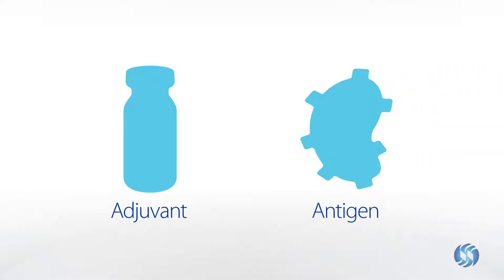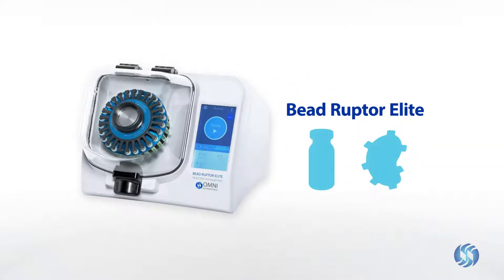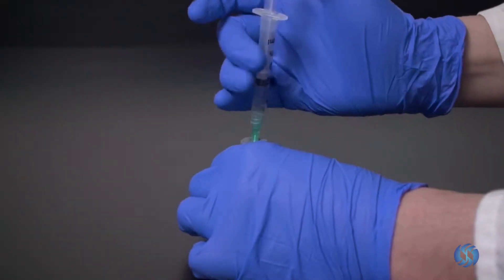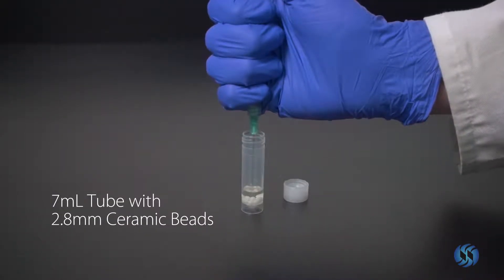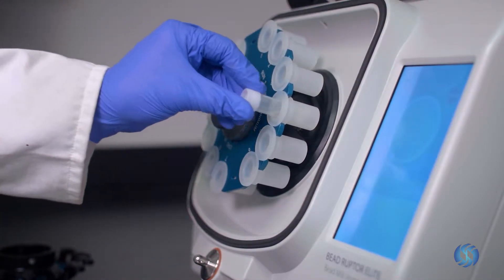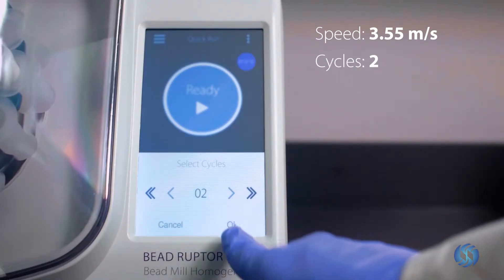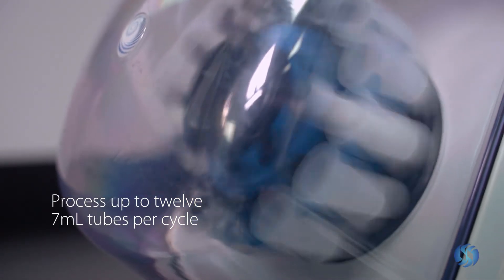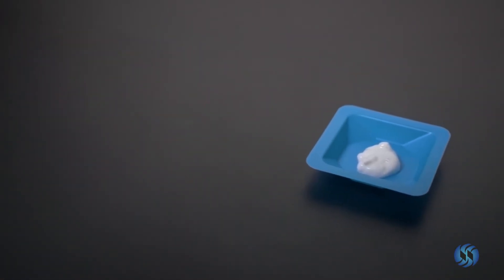Automated Emulsification of Adjuvants and Antigens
In this video, we demonstrate a fast, reliable, and reproducible method for preparing adjuvant-antigen emulsions using the Omni Bead Ruptor Elite™ bead mill homogenizer. Traditional emulsification techniques can be time-consuming and inconsistent—this automated approach delivers uniform, stable emulsions ideal for vaccine development, immunological research, and preclinical studies.

Using bead milling, researchers can streamline the preparation of water-in-oil or oil-in-water emulsions, reduce variability between batches, and eliminate the manual labor typically required with vortexing or syringe-based methods. This method is especially useful when working with immunogens, Montanide, Freund’s adjuvants, or other oil-based formulations commonly used in adjuvant research.

Watch how the Bead Ruptor Elite simplifies emulsification, enhances reproducibility, and integrates seamlessly into your vaccine formulation workflows.

Ideal for:
• Adjuvant research
• Vaccine formulation
• Preclinical immunology workflows
• Immunogen and protein emulsions
• Standardizing oil-in-water or water-in-oil preps

For more information on Omni and the our line of automated homogenizers, please